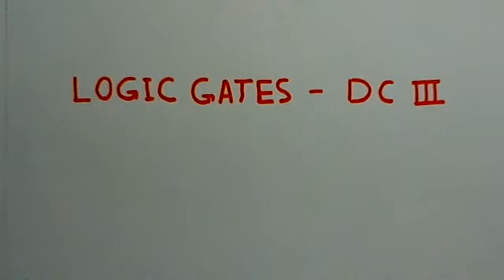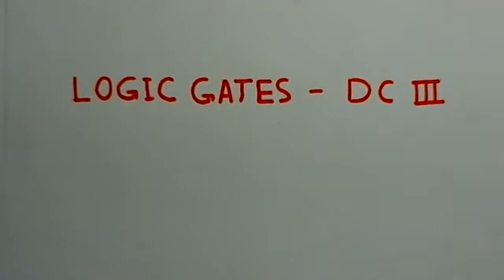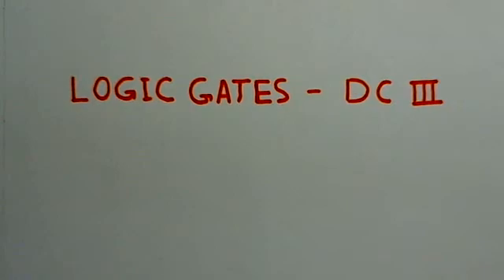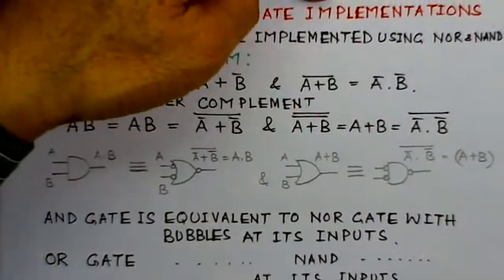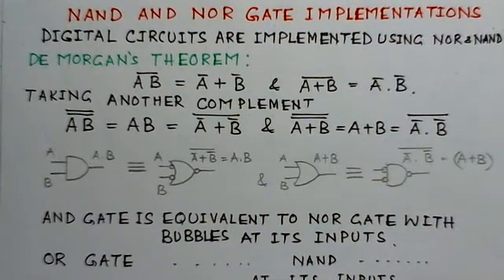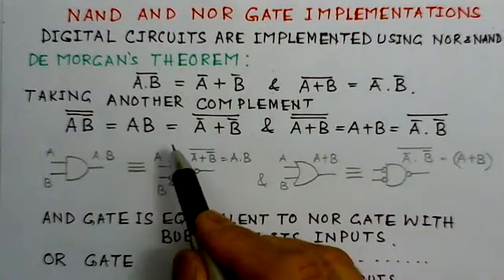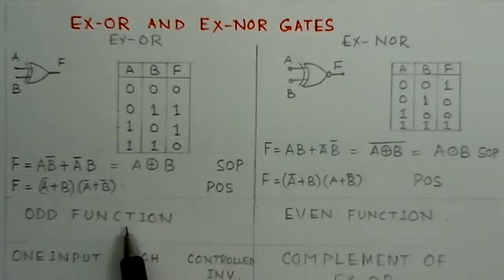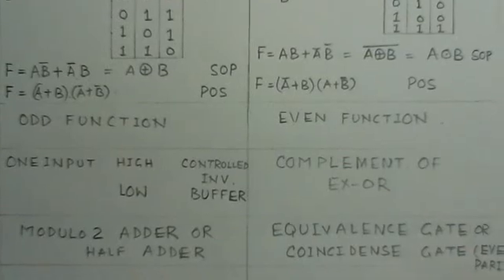Logic Gates-Digital Circuits-A conceptual Video Lecture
Logic Gates-Digital Circuits-A conceptual Video Lecture Basic and Universal Gates,Ex-Or And Ex-Nor gates